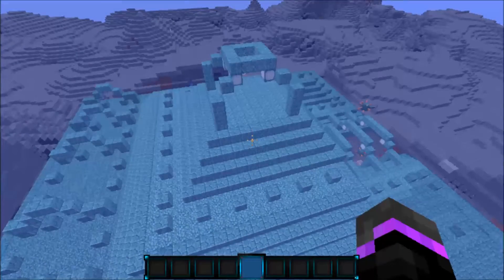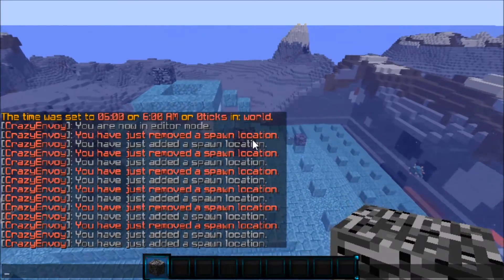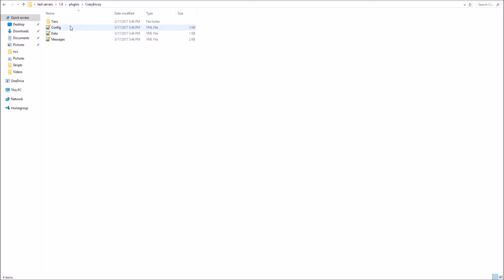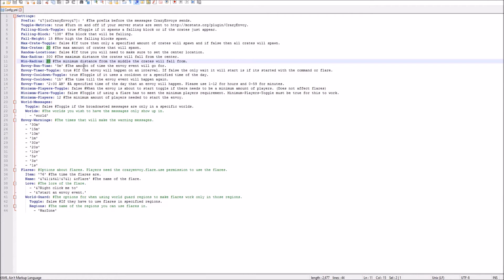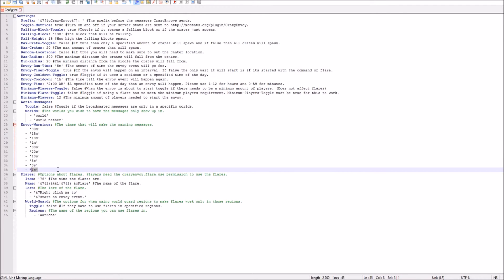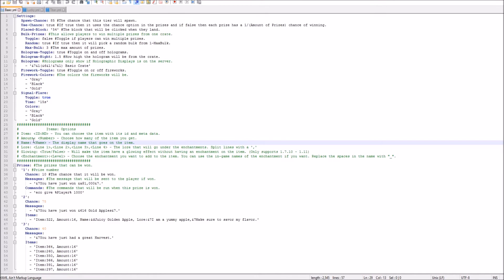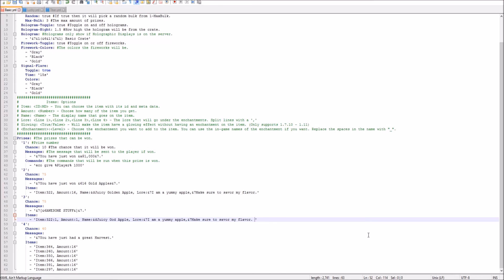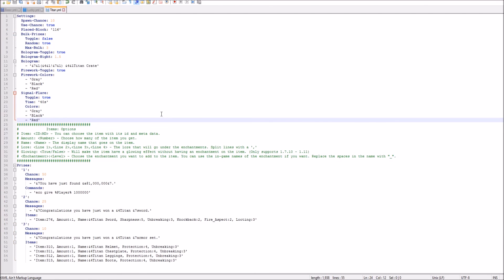Minecraft Plugin Tutorial: Crazy Envoy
Crazy Envoy plugin is a great plugin that acts like a supply drop or supply crate plugin for your server! Link Below |

   Steam ▬► SoulStriker